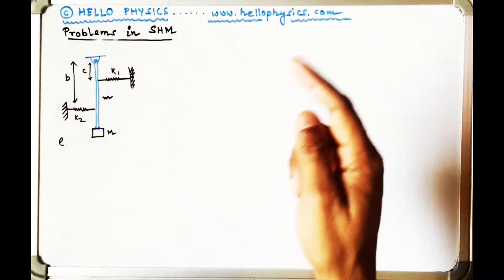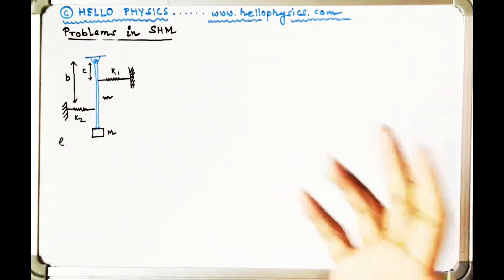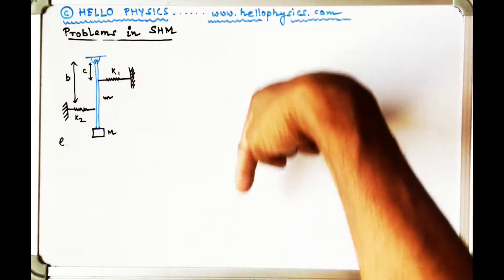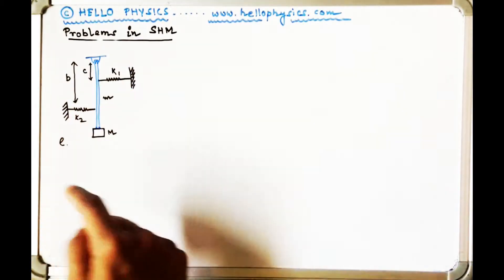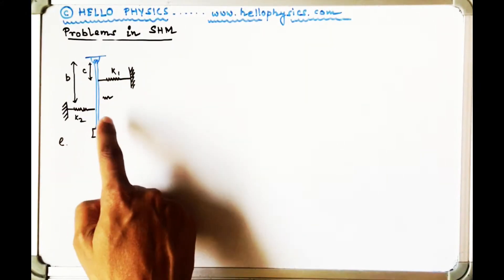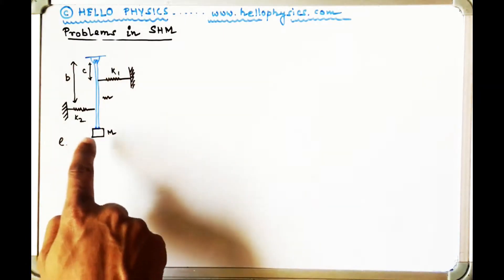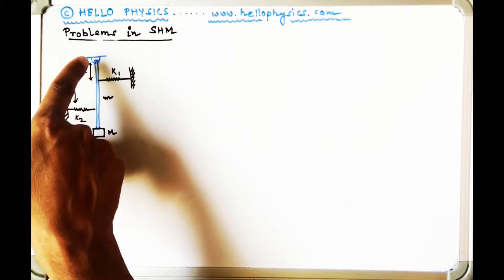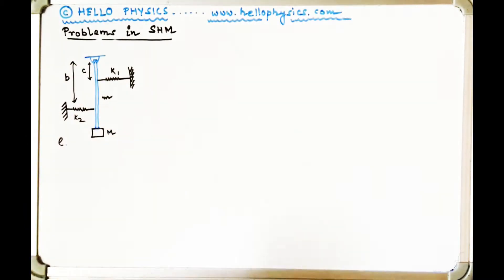Problem 12 Statement Rod connected to multiple springs